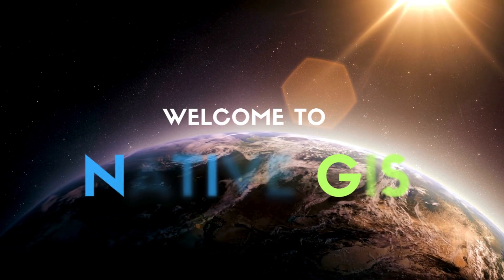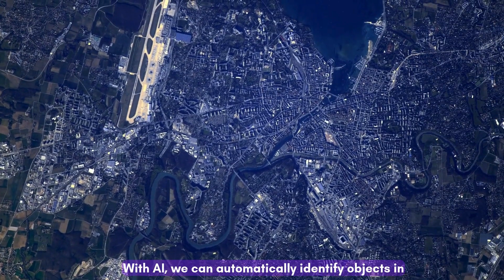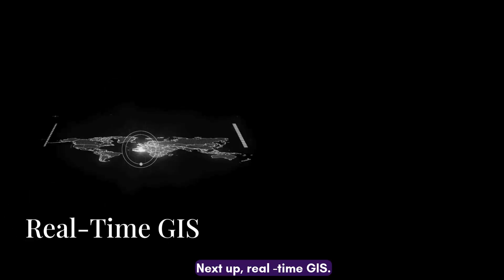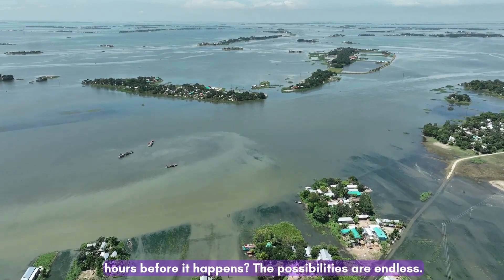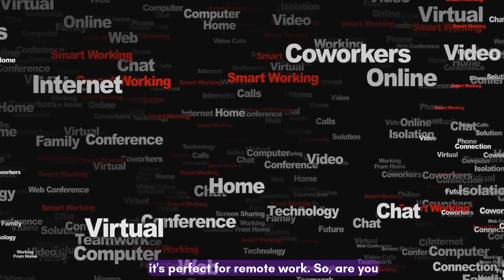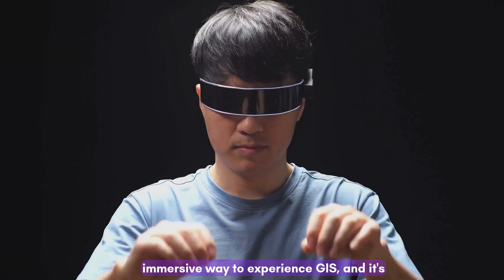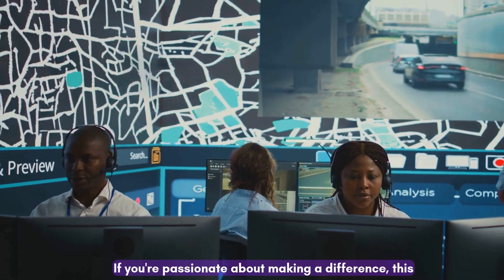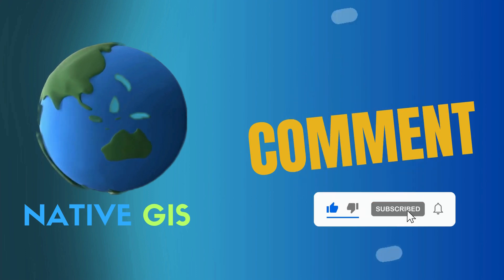2025 GIS TRENDS That Will CHANGE EVERYTHING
Get ahead of the game with the top GIS trends in 2025, including AI, drones, Geo AI, 3D mapping, and VR. Find out how these technologies will change the way we use GIS in the future!